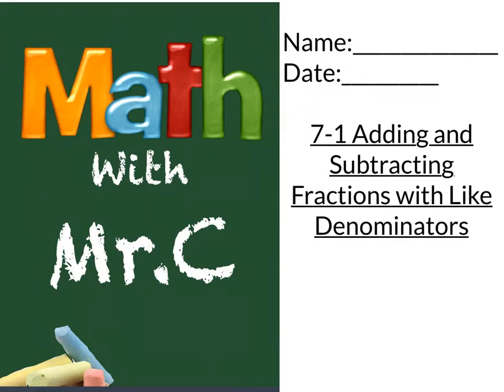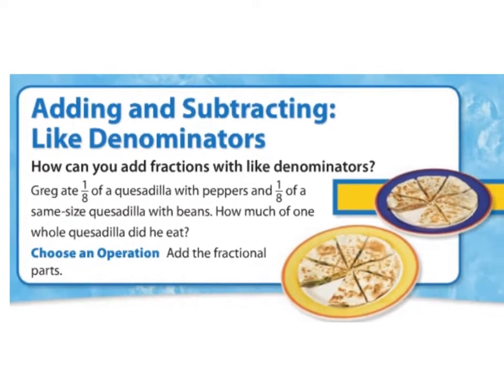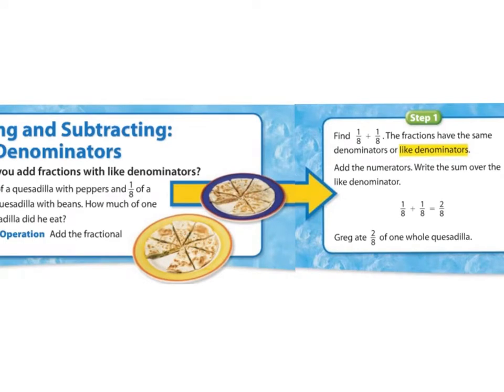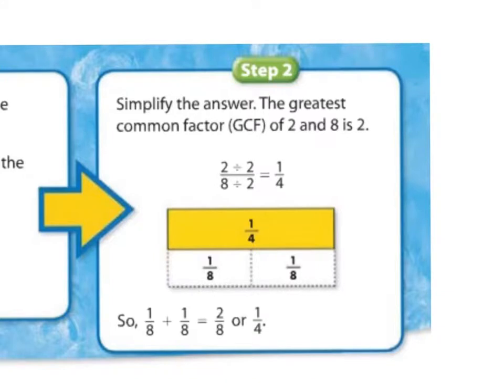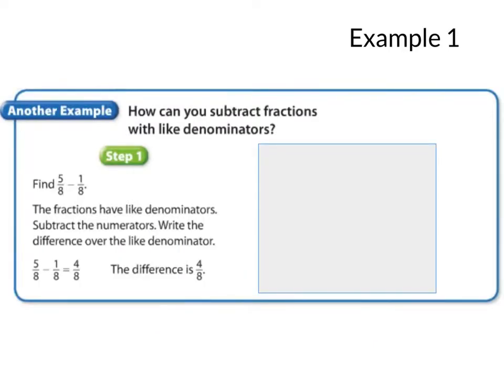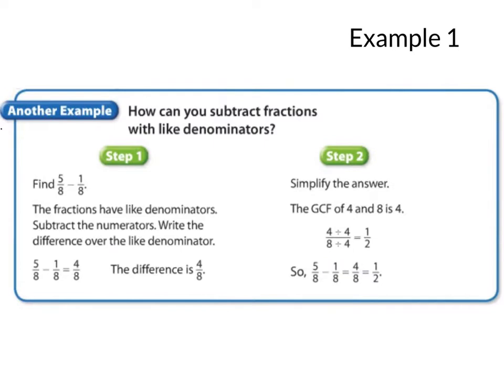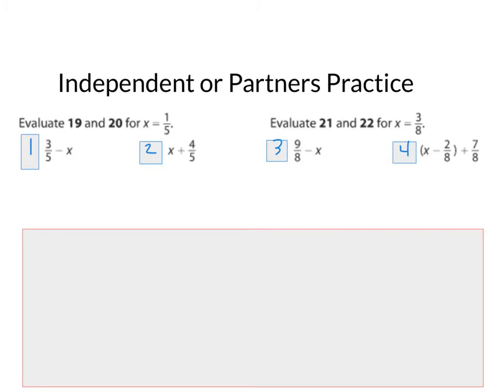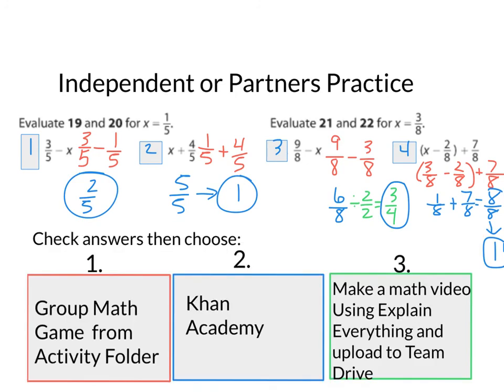7-1 Adding and Subtracting Fractions with Like Denominators